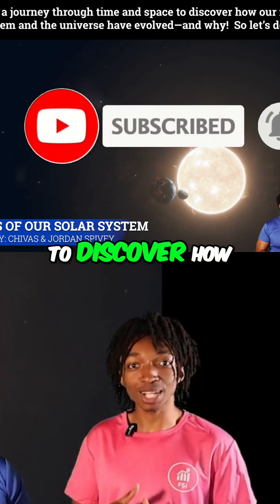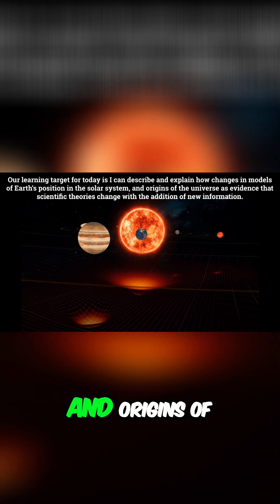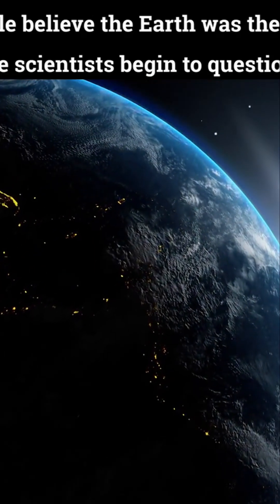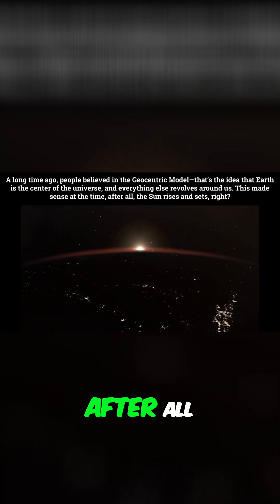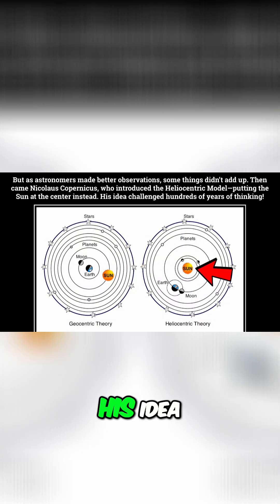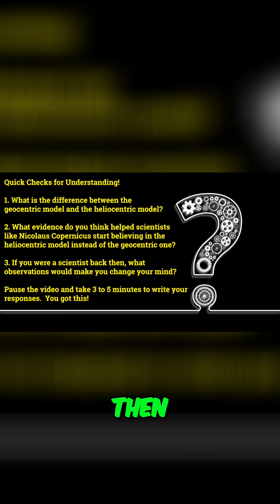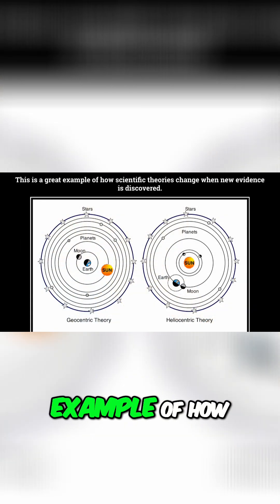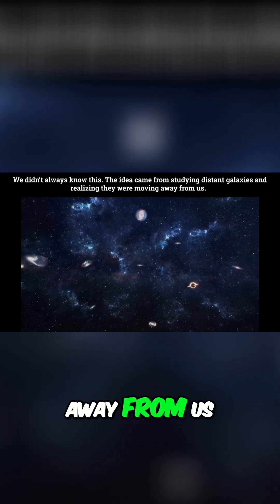Solar System: The Mind-Blowing Evolution You Didn't Know!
Explore how scientific models of the solar system evolved. From a geocentric view to the Big Bang theory, see how new evidence reshaped our understanding of the cosmos. Discover the evolution of scientific theories!